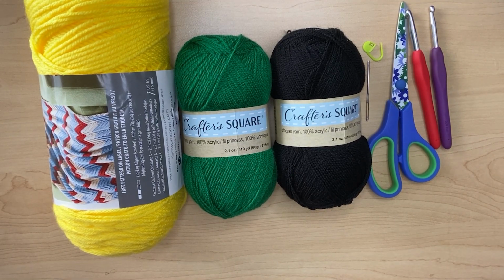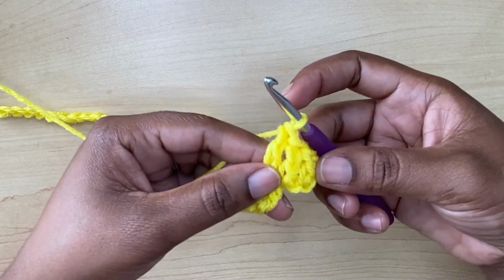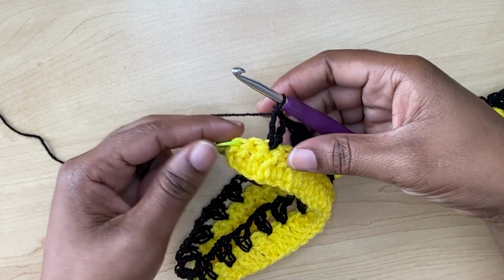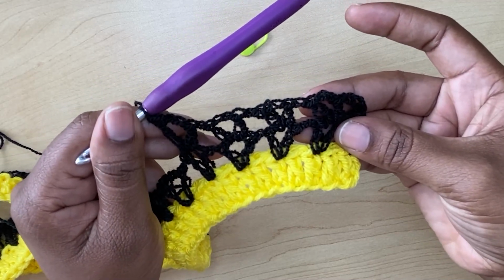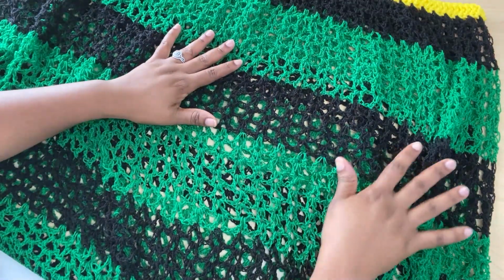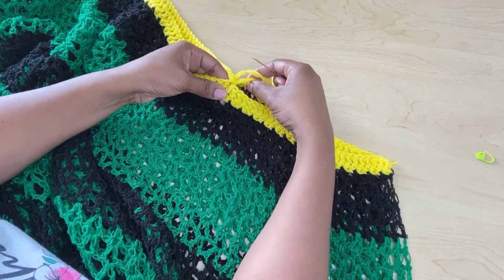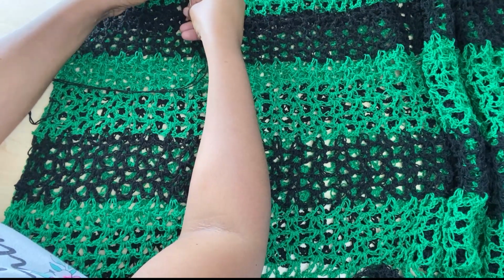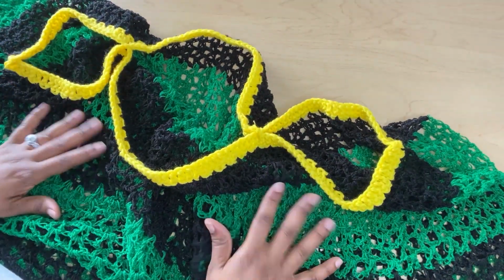EASY BEGINNER JAMAICAN COLORS BIKINI COVER-UP CROCHET TUTORIAL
This cover-up is multi functional, it can be worn as a bikini cover up or just regular beach wear. It can also be worn as a dress or blouse. This is very beginner friendly. Instructions are easy to follow.

Total yarn used to make this cover-up was 3 and a half balls.

Materials
Bernat Premium yarn size 4 (yellow)
Crafters square yarn (410 yards on each reel)
Scissors
Stitch marker
4.0mm crochet hook
Crochet needle